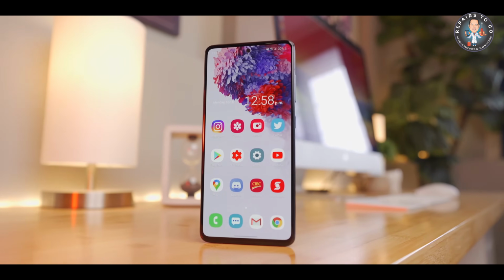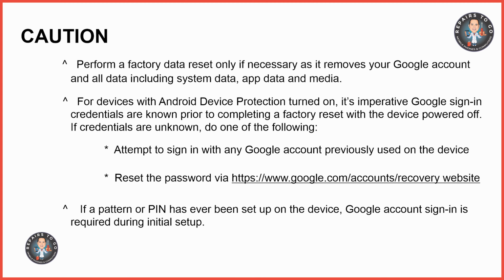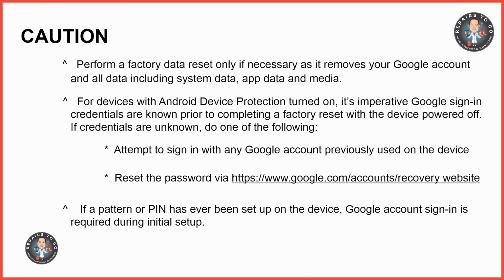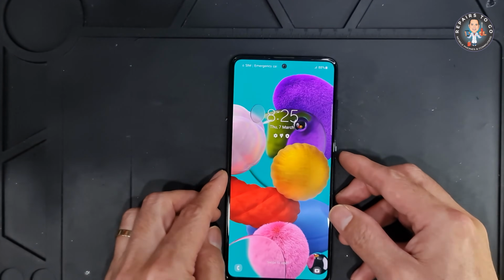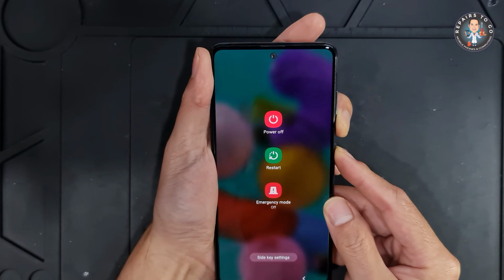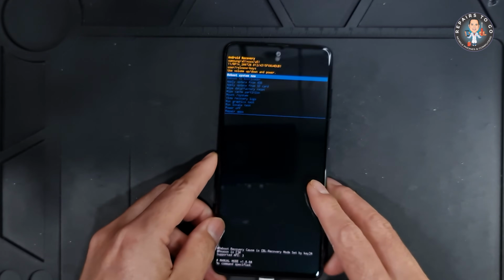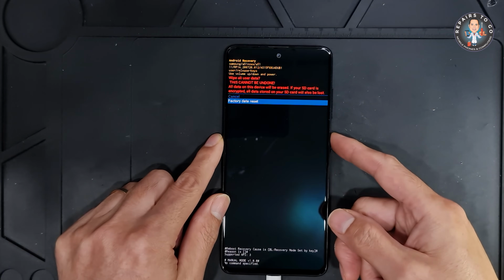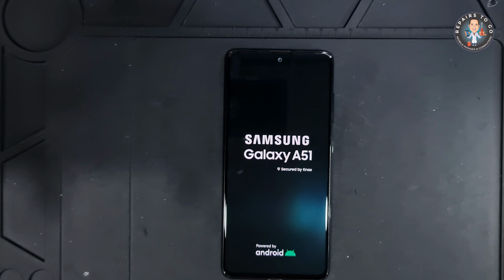How to do Hard Reset for Samsung Galaxy A51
The following tutorial shows all methods of master reset SAMSUNG Galaxy A51. As a result your SAMSUNG Galaxy A51 will be as new and your Samsung phone will run faster again.

How to factory reset SAMSUNG Galaxy A51? How to wipe all data in SAMSUNG Galaxy A51? How to bypass screen lock in SAMSUNG Galaxy A51? How to restore defaults in SAMSUNG Galaxy A51?